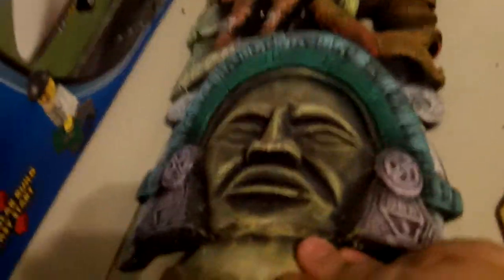exclusive sesame street lego reiview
i'm showing you my sisters birthday present before she gets it